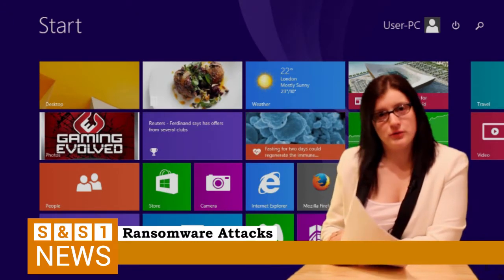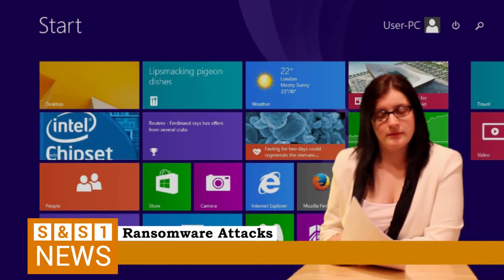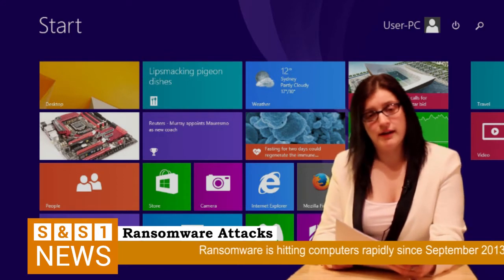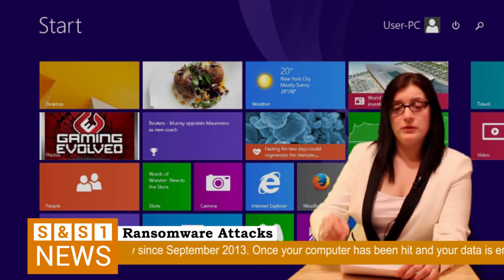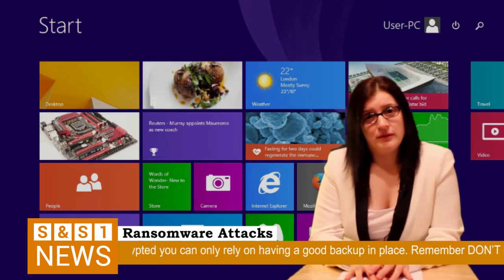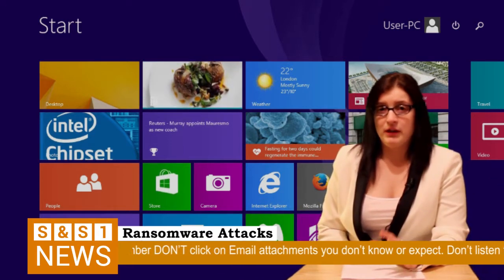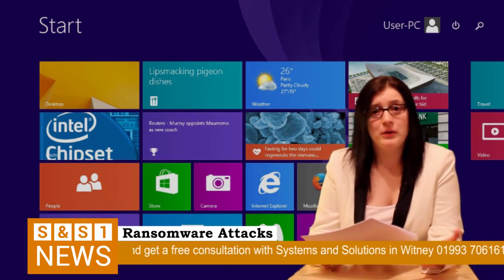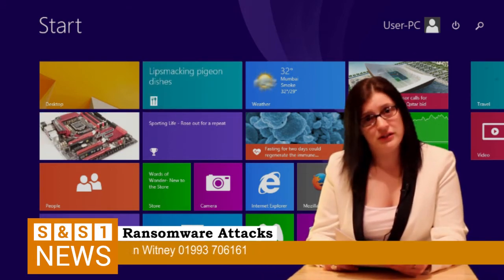SAS1 NEWS: Cryptolocker Virus Ransomware Attacks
Witney Computer Repairs : What is the best way to combat the Cryptolocker CryptoWall and Cryptobit viruses? Have a backup in place and they can't hold your data to ransom! Don't pay them!